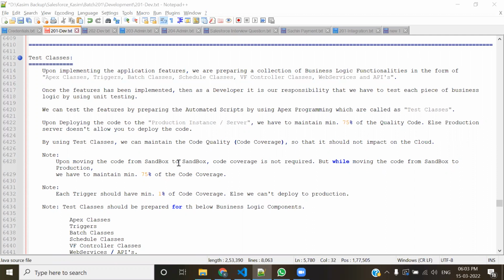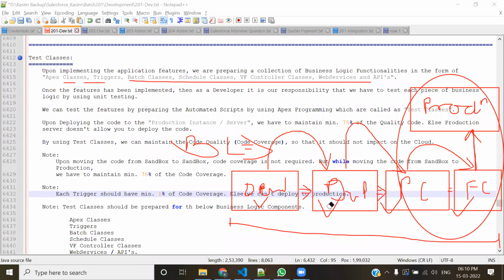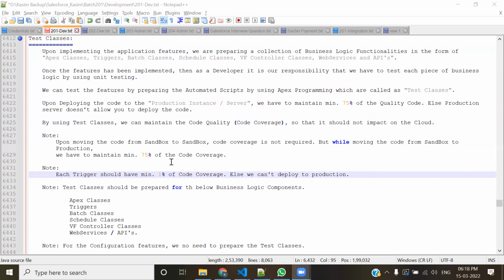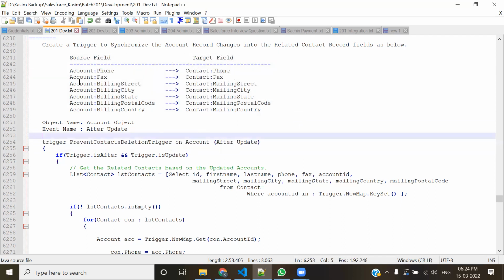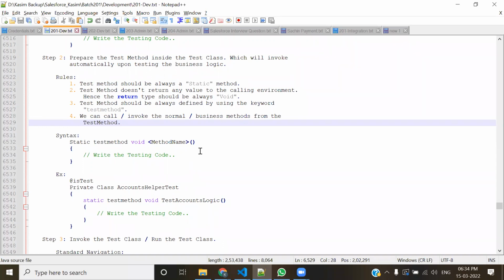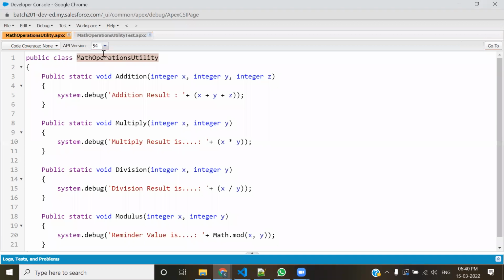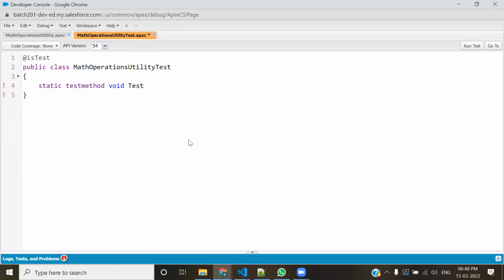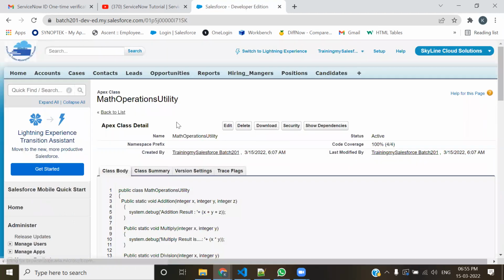Session44 Test Class in salesforce apex || test classes in apex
About This Video :

Test Class in salesforce apex || test classes in apex

learn salesforce
salesforce training
how to learn salesforce
salesforce
salesforce tutorial
what is salesforce
salesforce crm
salesforce certification
salesforce administrato
salesforce developer
salesforce admin
lightning
lightning component